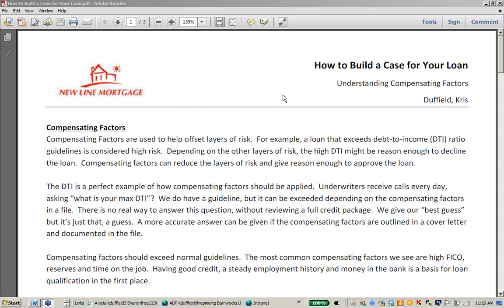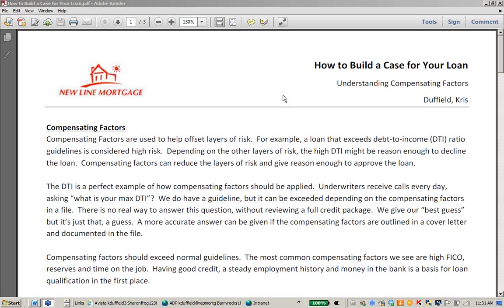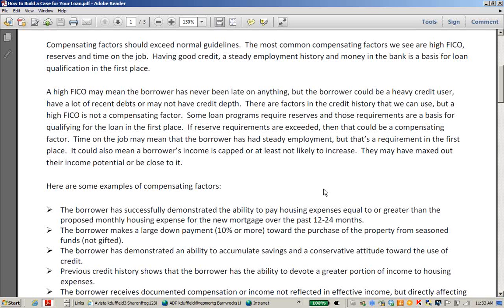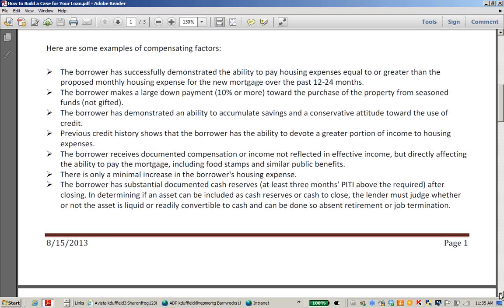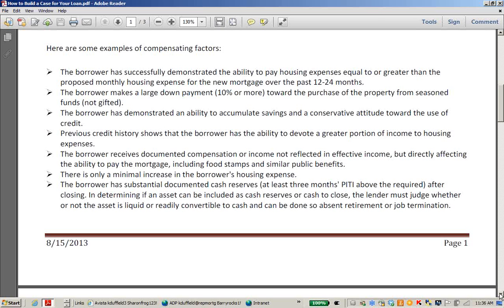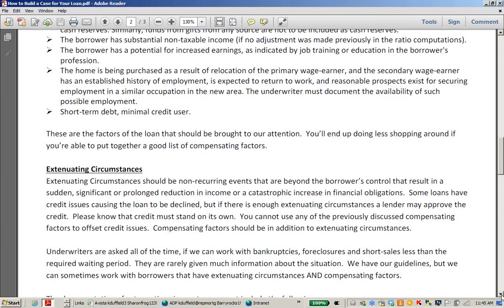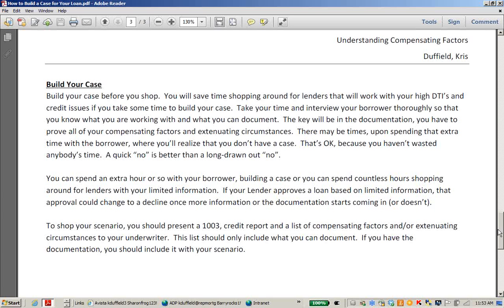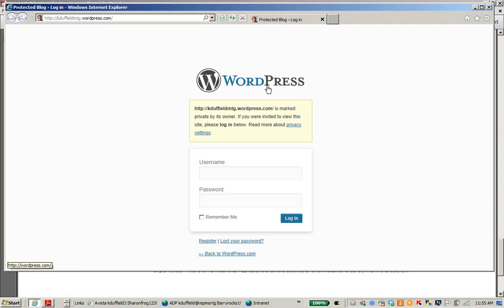How to Build a Case for Your Loan